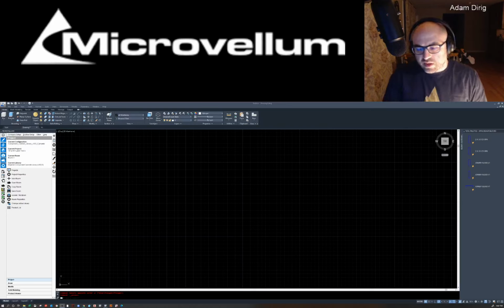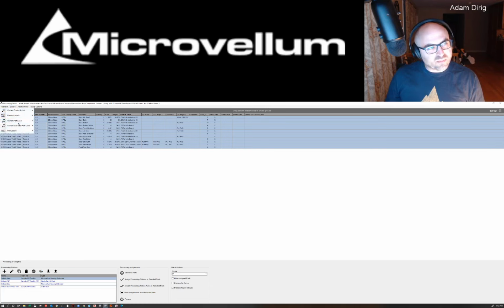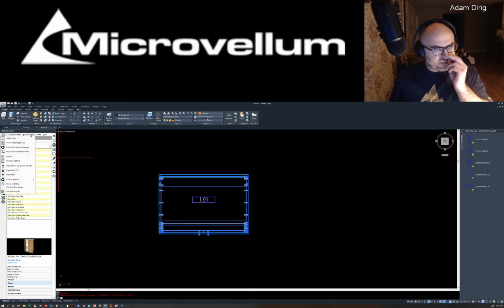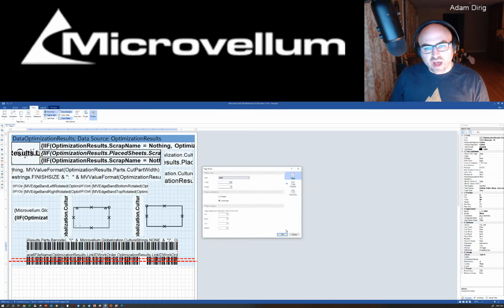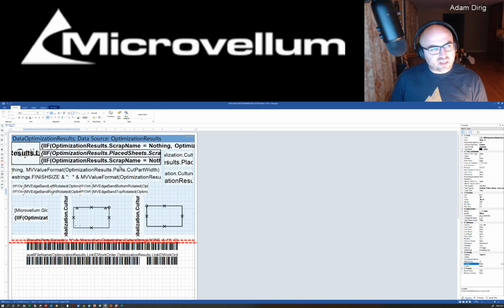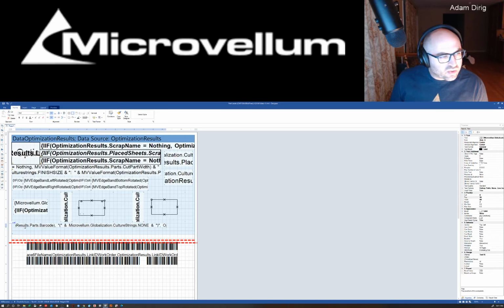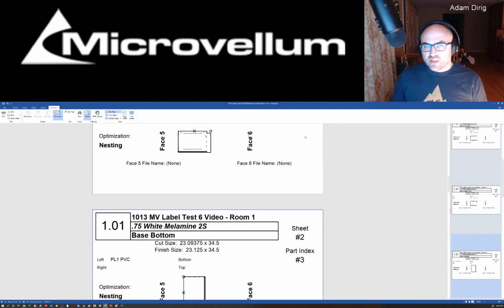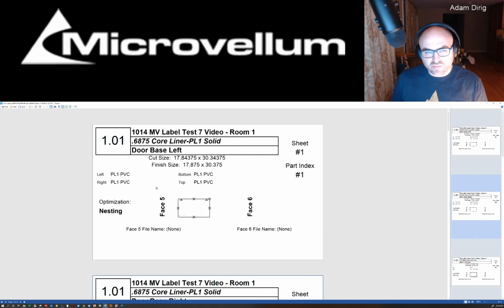04 10 2020 Microvellum Custom Label from Start to Finish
Adam Dirig creates a custom label size using Microvellums Report Designer tool.  He is using Microvellum OEM 2020 in the video demonstration.